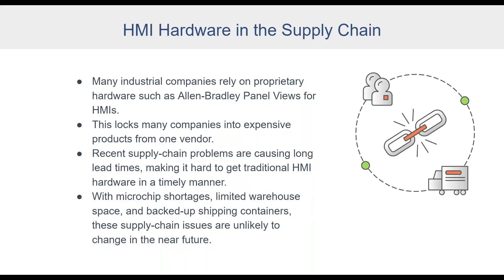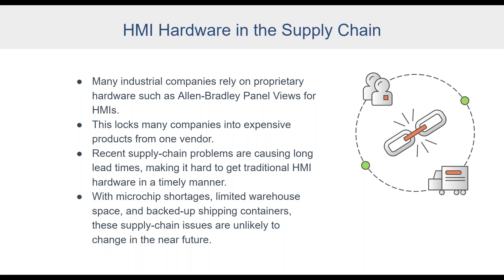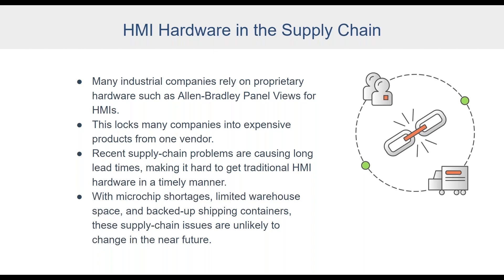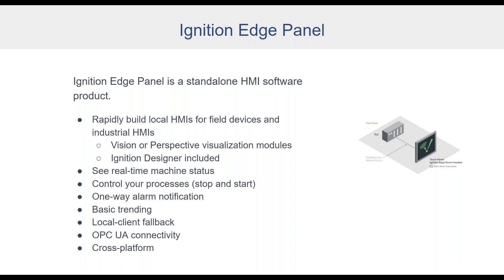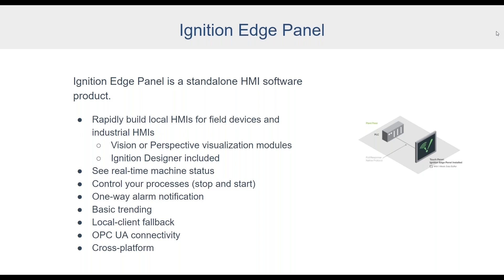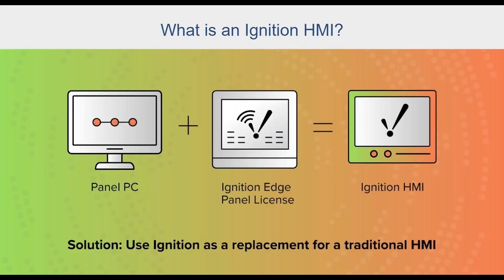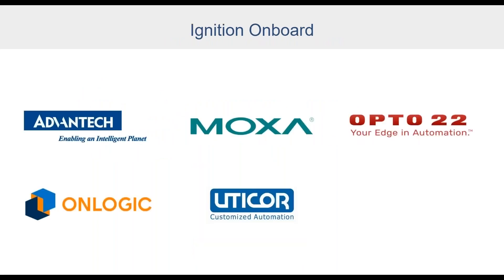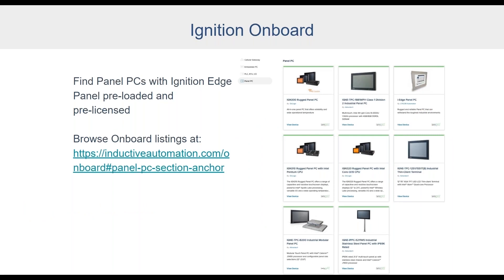Avoid Supply-Chain Delays with Ignition Edge Panel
In this short video, Don Pearson and Kent Melville from Inductive Automation and Ross Sheffler from Vertech describe the persistent supply-chain problems for proprietary human-machine interface (HMI) hardware and how Ignition Edge Panel can act as a standalone HMI on any computer.